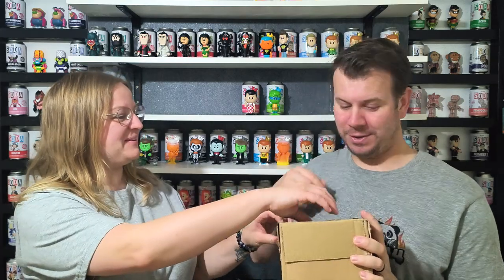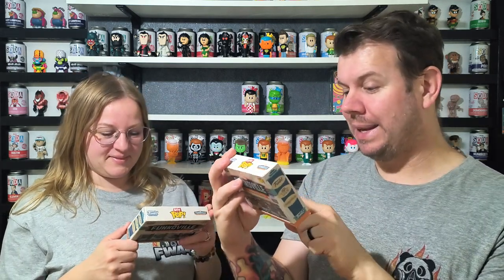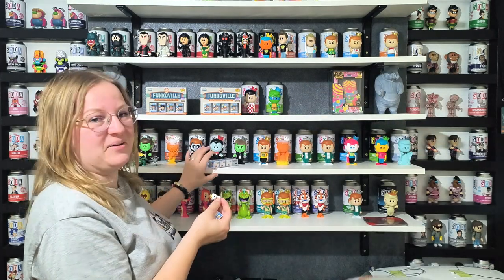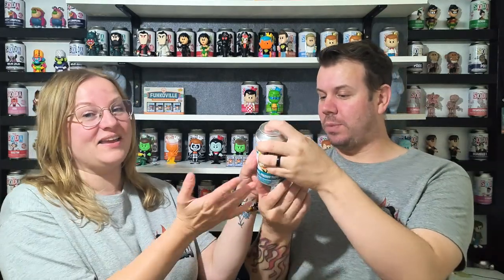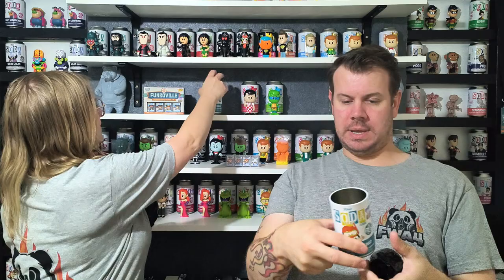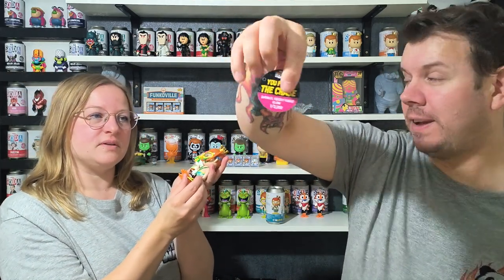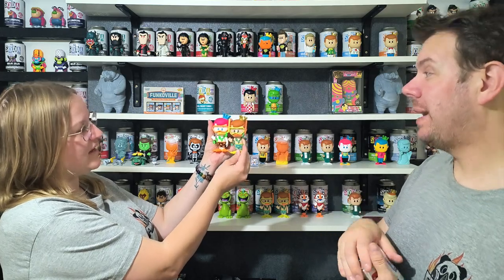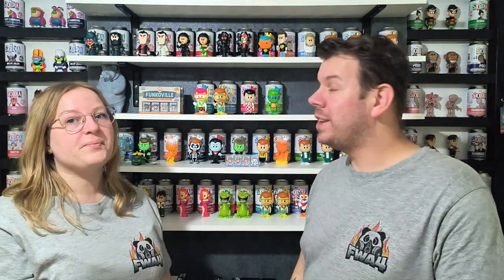Funko - SDCC 2023 Funko Soda Haul Part 2 - Will We Find All The Chase/s?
Want to buy some for yourself -